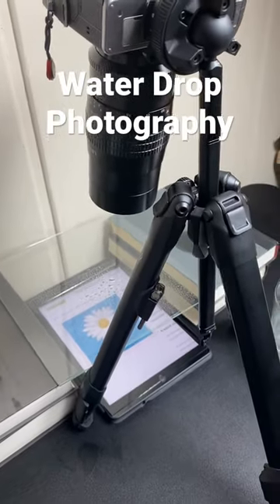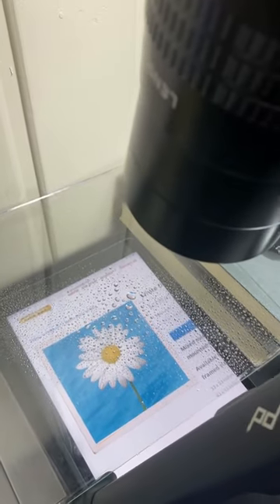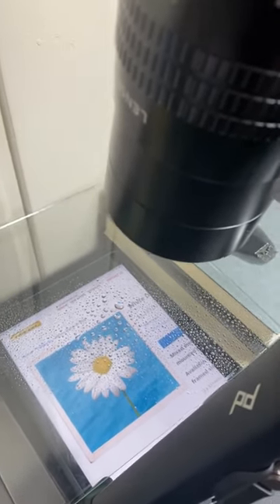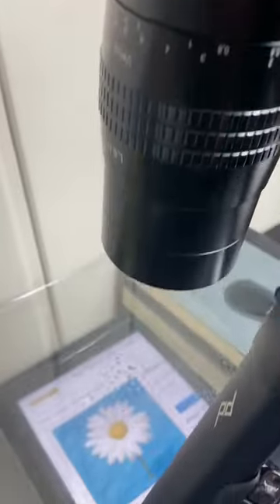Water Drop Refraction Photography/Creative Photography Projects